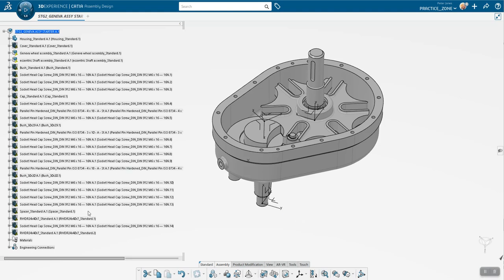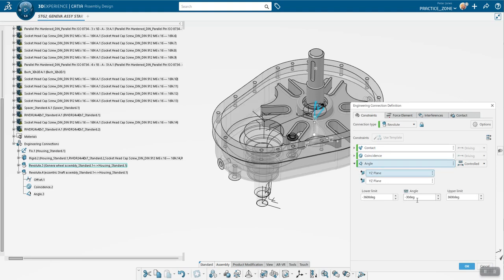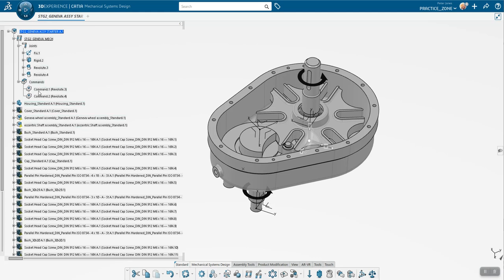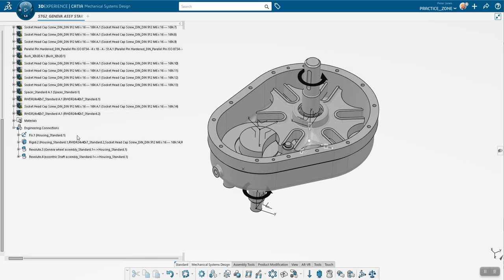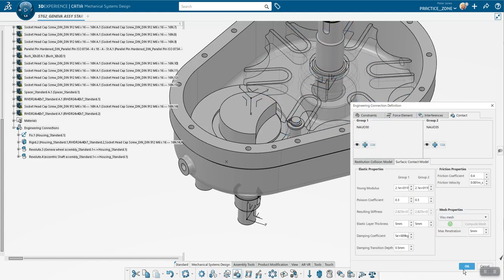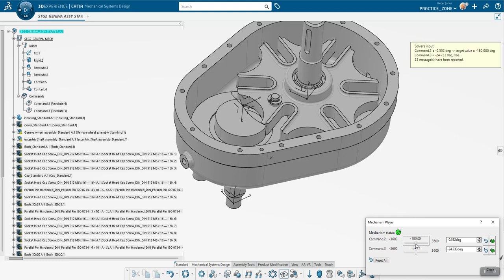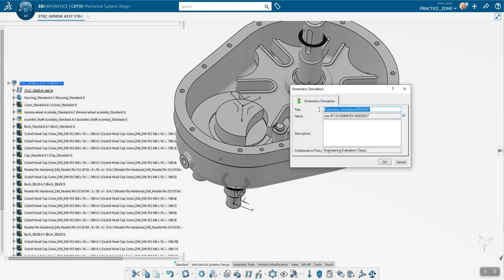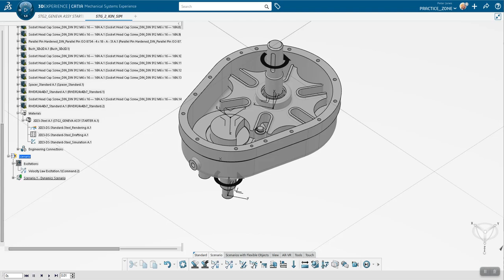CONSTRAINT 3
Using Catia V6 simulating a GENEVA Mechanism Pt3